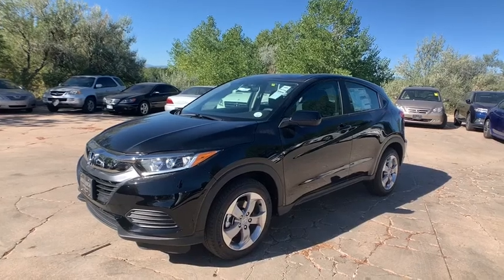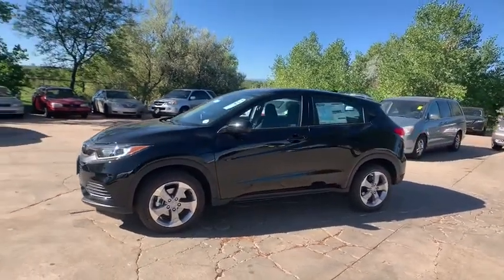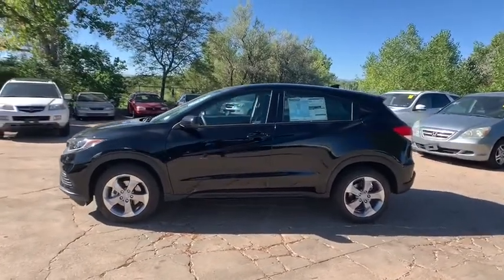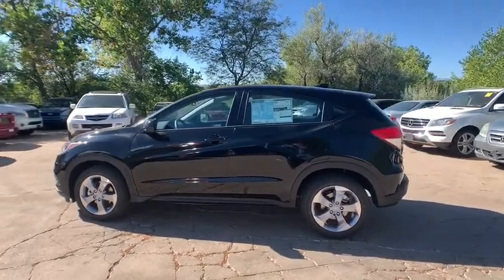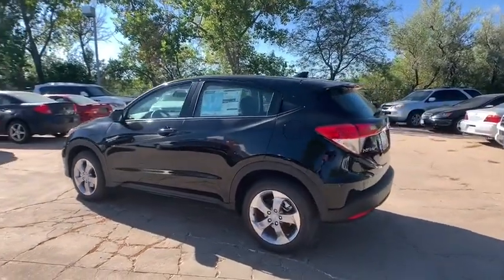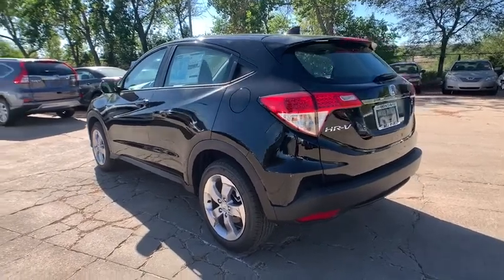2019 Honda HR-V Aurora, Denver, Highland Ranch, Parker, Centennial, CO 42793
Crystal Black Pearl New 2019 Honda HR-V available in Aurora, Colorado at

Delivers 31 Highway MPG and 27 City MPG! This Honda HR-V boasts a Regular Unleaded I-4 1.8 L/110 engine powering this Variable transmission. Wheels: 17 Silver-Painted Alloy, VSA Electronic Stability Control (ESC), Urethane Gear Shift Knob.* This Honda HR-V Features the Following Options *Trip Computer, Transmission: Continuously Variable w/Sport Mode, Torsion Beam Rear Suspension w/Coil Springs, Tires: 215/55R17 94V AS, Tailgate/Rear Door Lock Included w/Power Door Locks, Strut Front Suspension w/Coil Springs, Steel Spare Wheel, Sliding Front Center Armrest, Single Stainless Steel Exhaust, Side Impact Beams.* Visit Us Today *Test drive this must-see, must-drive, must-own beauty today at Mile High Honda, 2777 S Havana St, Aurora, CO 80014.